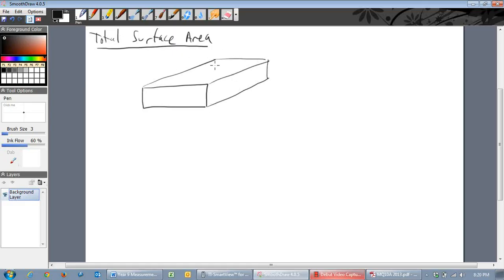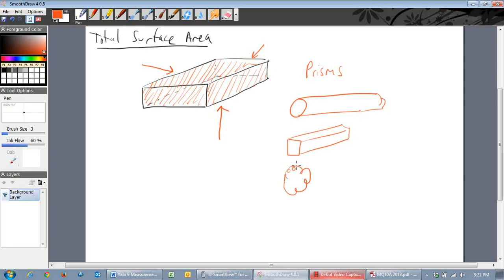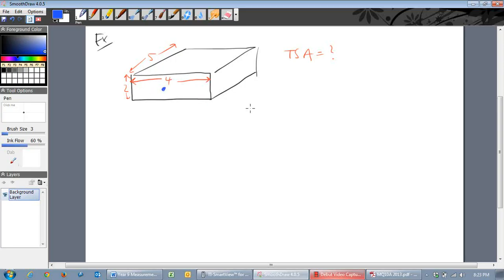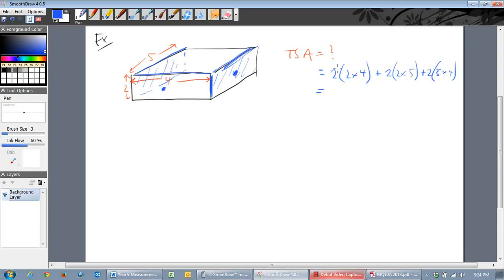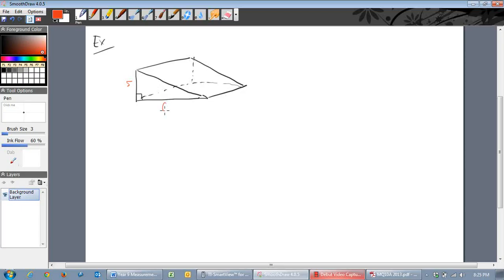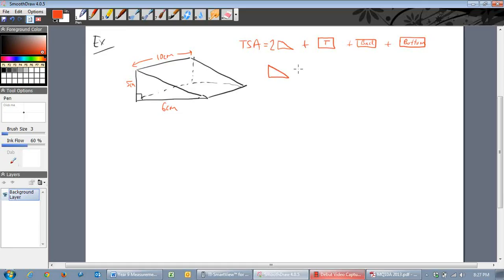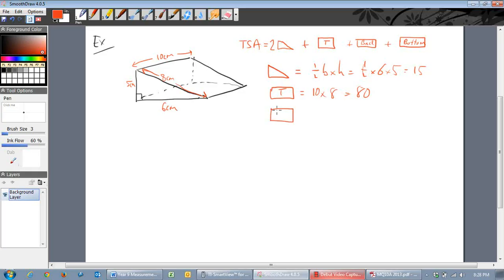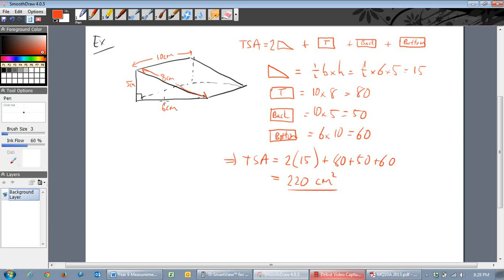Measurement - TSA of cuboids and prisms